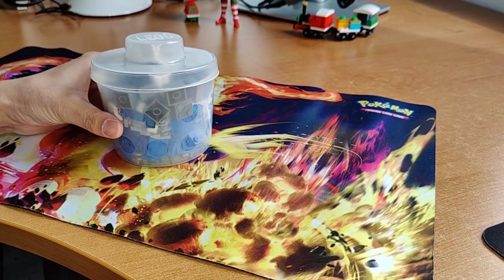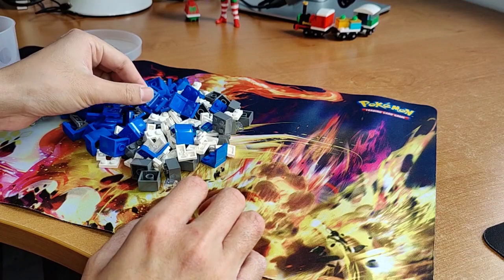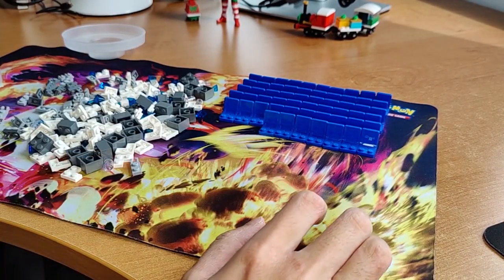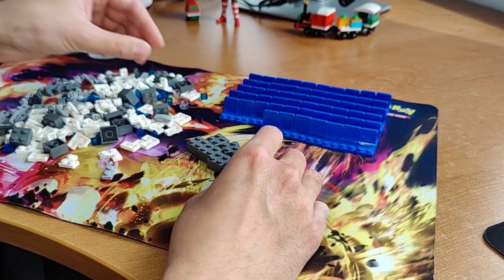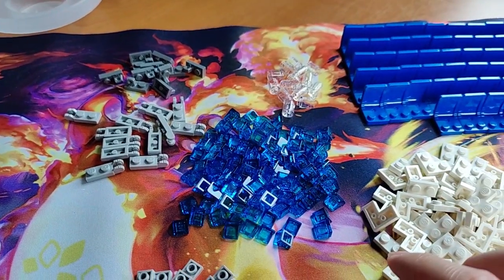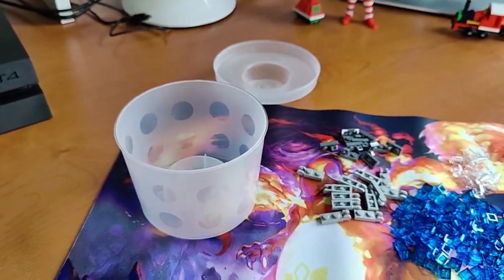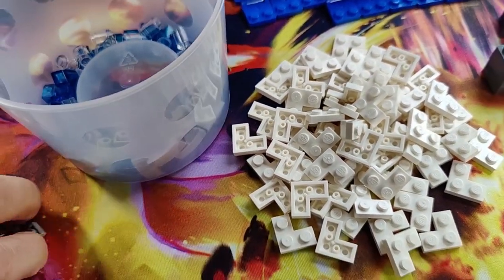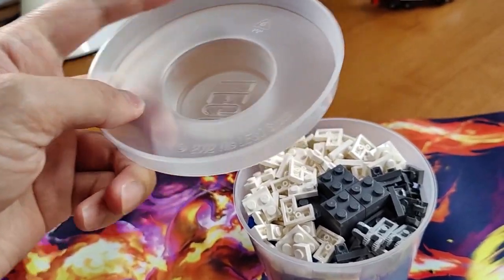Sorting through my LEGO Pick A Brick Cup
The PAB wall during my visit to the LEGO had pieces for my moc. So of course I can't turn down a purchase. I went easy with a small cup.